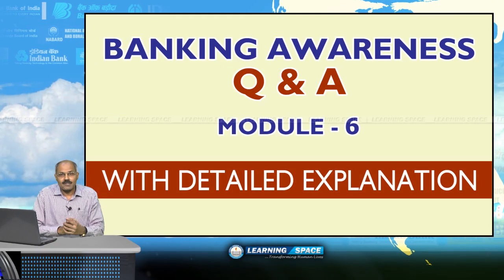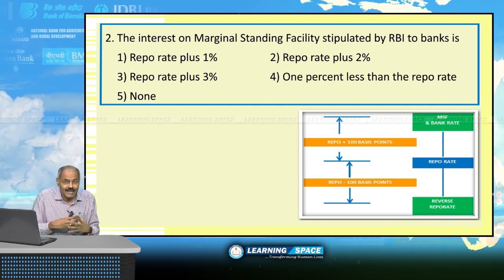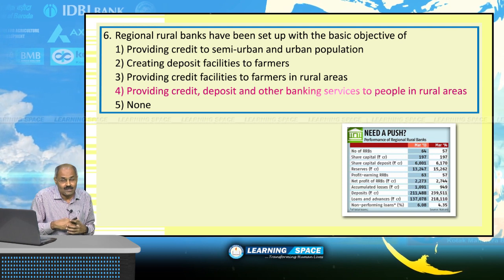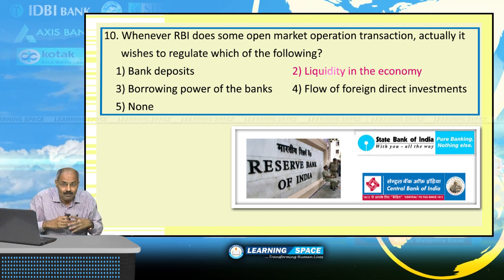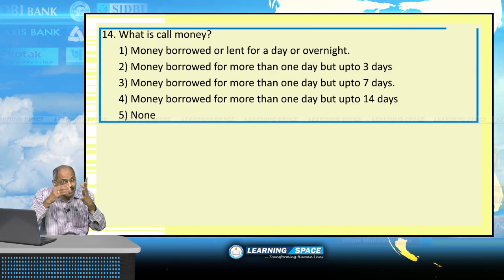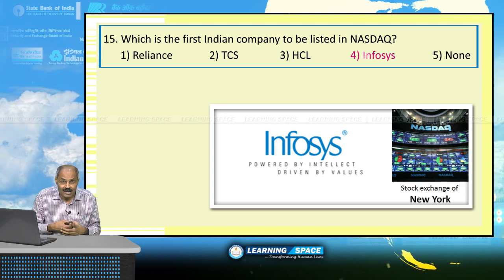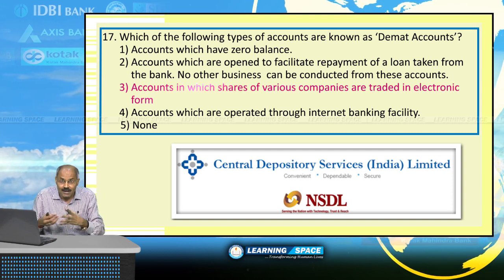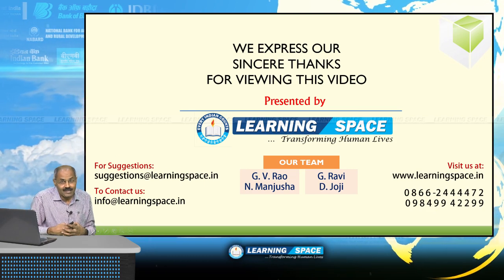Banking Awareness Q&A - Module 6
Various aspects of Banking Awareness are discussed in “Question & Answer” format. Brief explanation is given as and when required. Some of the basic concepts of economy as well as questions from infrastructure are also covered. Students with minimum basic knowledge of Banking Awareness can also follow these modules without much difficulty as these are explained from basics.

These are useful for all types of examinations in banking sector, where basic knowledge of Banking Awareness is anticipated.

This is the Sixth in the series of Twelve Modules of “Q&A”.